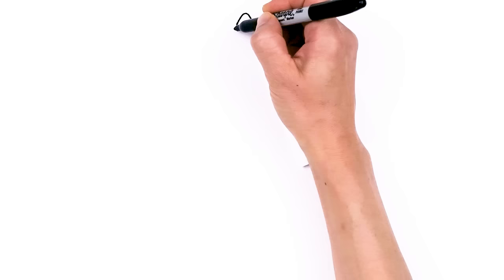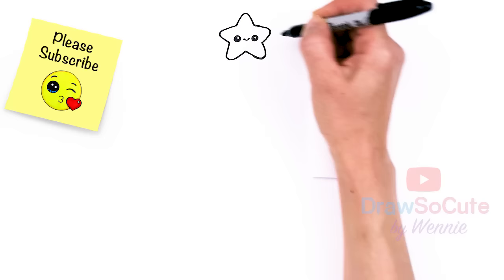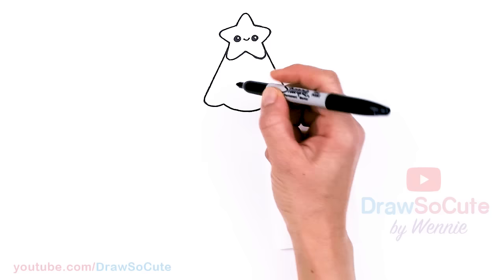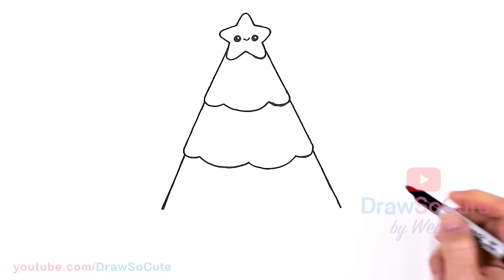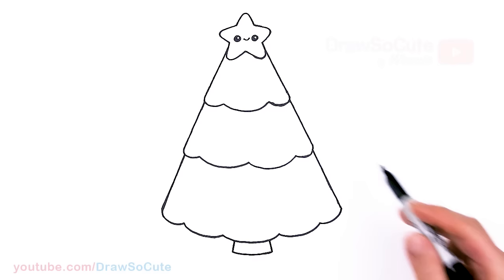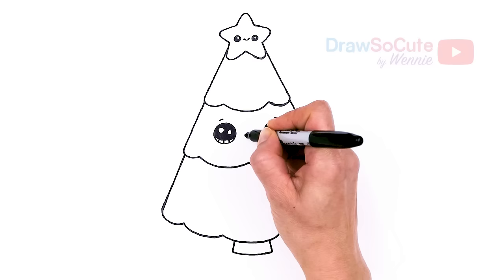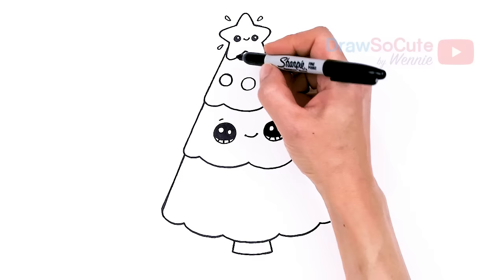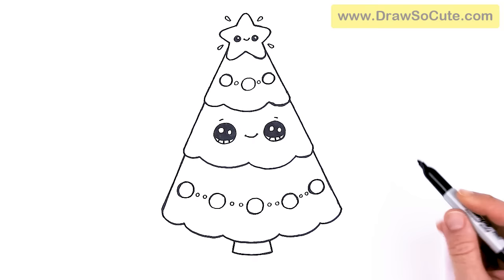How to Draw a Christmas Tree Easy 🎄 New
Learn How to Draw a cute Christmas Tree with a Star on top and decorations to celebrate Christmas. Easy step by step kawaii cartoon Christmas art.